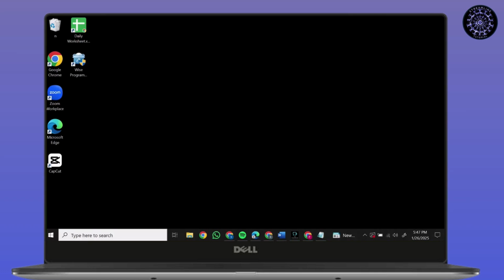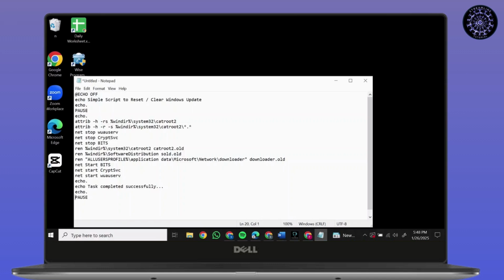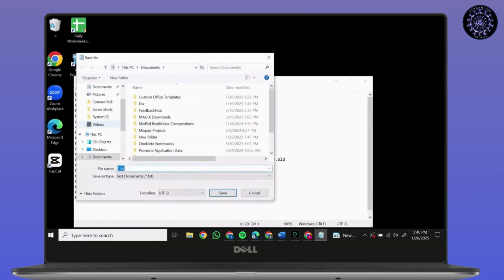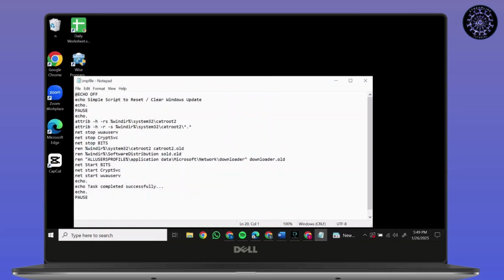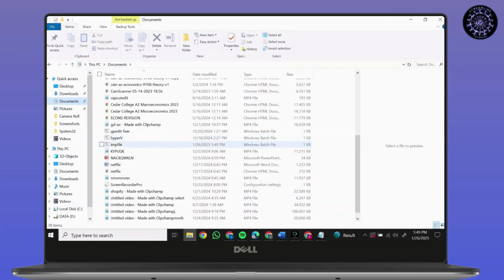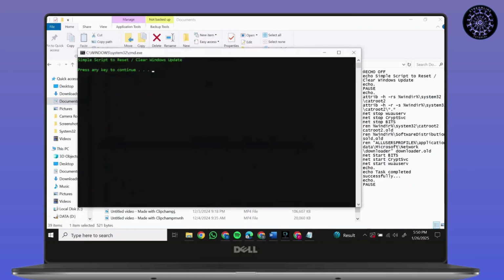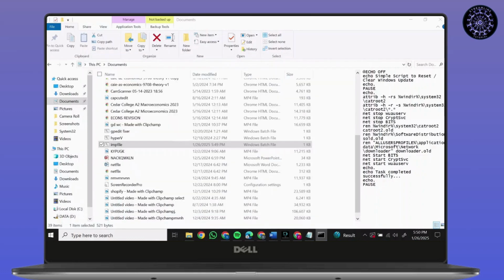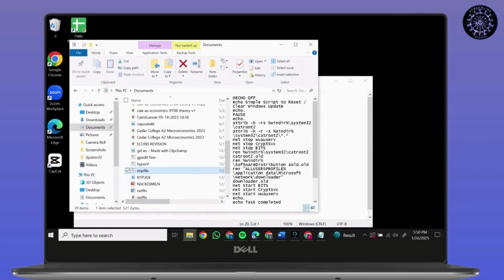How to Create a Batch (.bat) File in Windows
Welcome to our step-by-step tutorial on "How to Create a Batch (.bat) File in Windows"! If you’re new to batch scripting or want to automate tasks on your Windows PC, this video is perfect for you. We’ll show you how to create a simple batch file, write commands, and execute it on your system. Batch files are a great way to save time and improve productivity, whether you're performing routine tasks or advanced scripting.

What You'll Learn:

What is a batch file and how does it work?
How to create a .bat file on Windows
Writing basic commands for your batch file
Running and testing your batch file
Practical examples of batch file usage
Timestamps:
00:05 Introduction to batch files
00:20 How to create a batch file in Notepad
00:40 Writing basic commands for your .bat file
01:00 Running a batch file on Windows
01:20 Tips and examples for using batch files